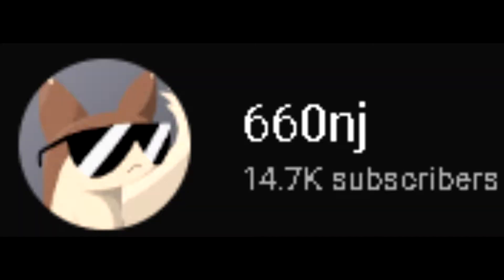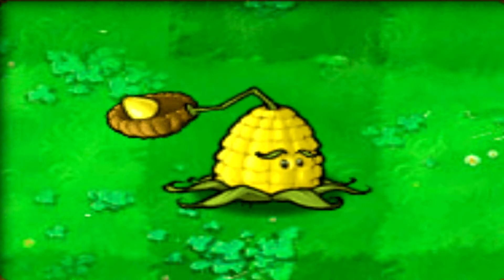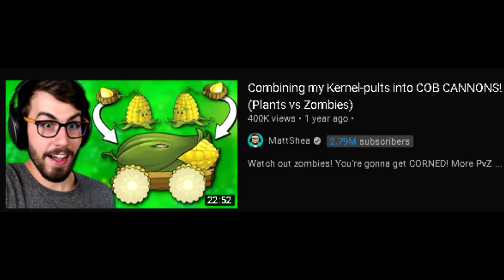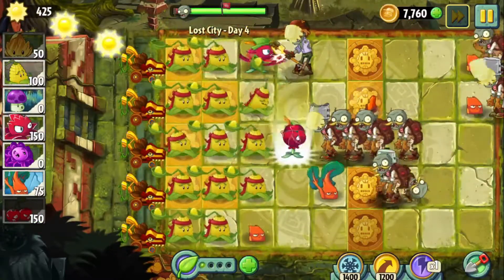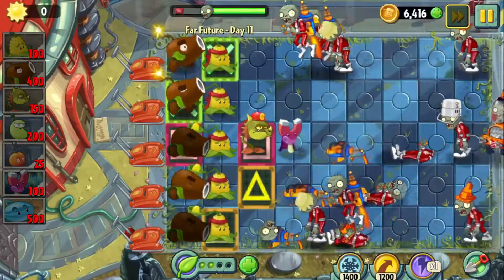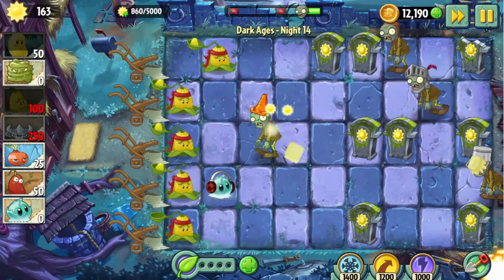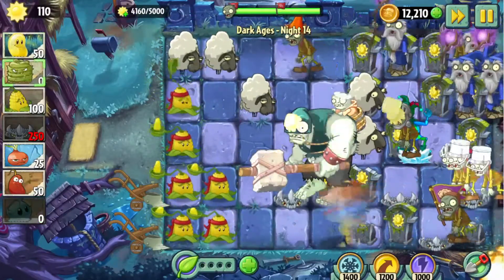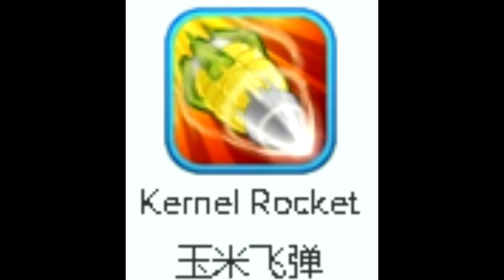Kernel-Pult is the best plant ever here's why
0:00 Intro (Don't forget to subscribe for more videos)
0:54 Why he sucks in Plant Vs. Zombies 1
2:13 What makes him GOOD in Plants Vs. Zombies 2
3:10 Kernal-Pult epic strat
4:08 What makes him BAD in Plants Vs. Zombies 2
5:56 Plants Vs. Zombies 3
6:23 Uselss fun facts
7:30 Outro

Plants vs. Zombies 2 × Pokémon Mystery Dungeon: Explorers of Sky - Beach Cave (Player's House Style) - Voup

The Only Thing I Know For Real - Metal Gear Rising Revenge